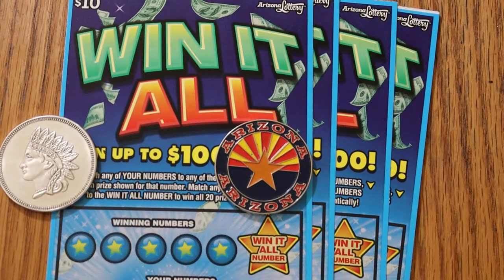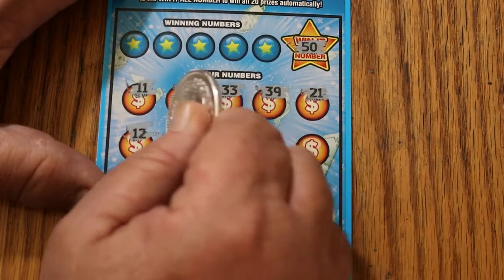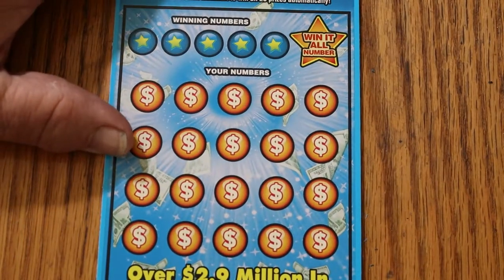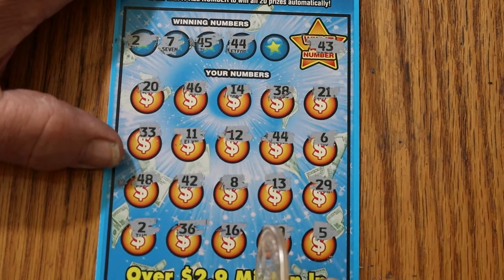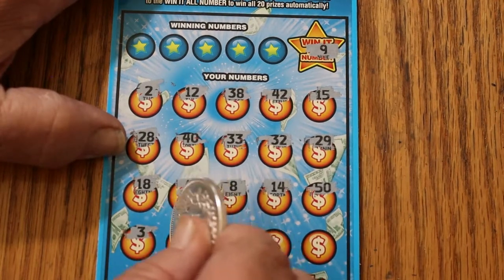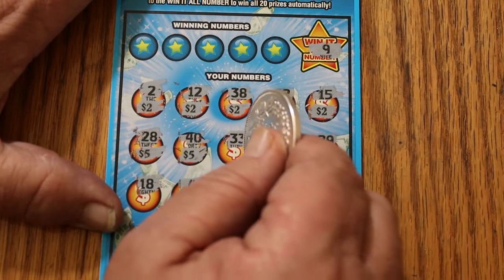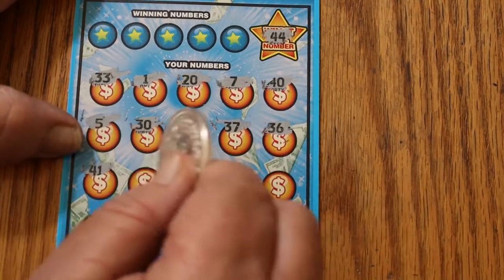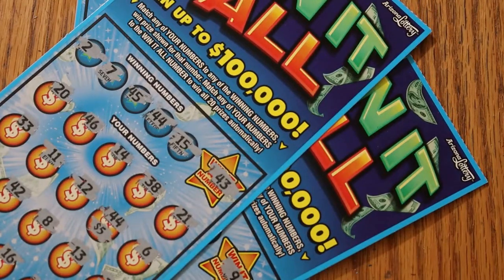11th WIN IT ALL FOUND!! Equals 💥PROFIT💥😃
Another one in the bag! 😂